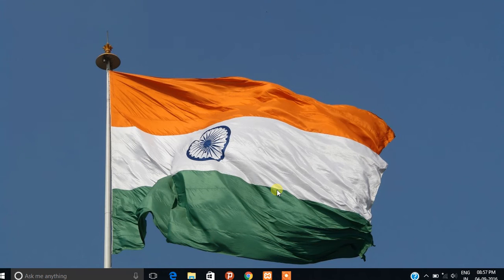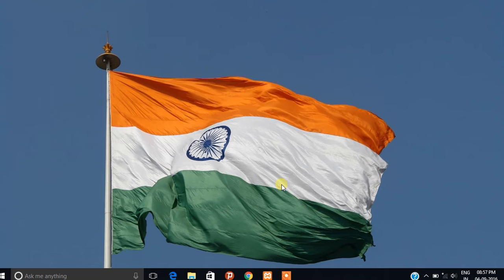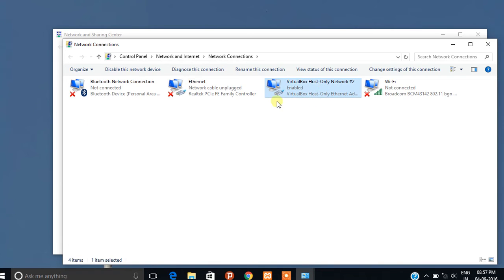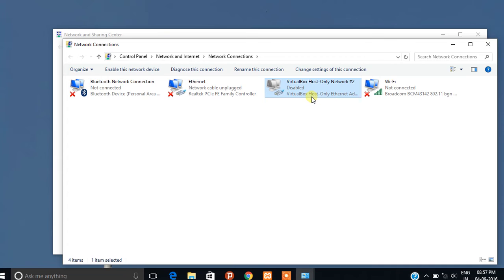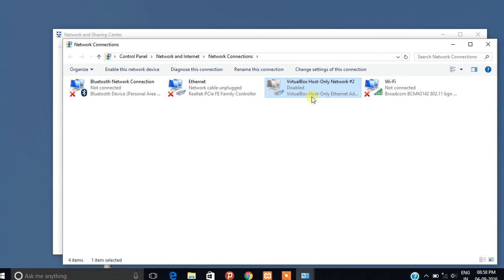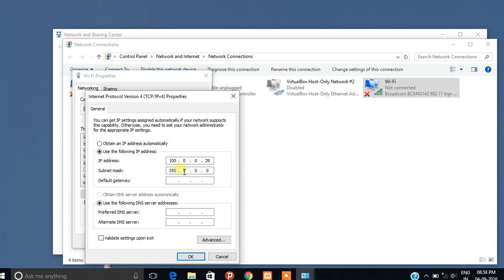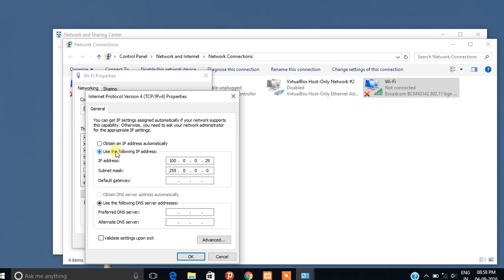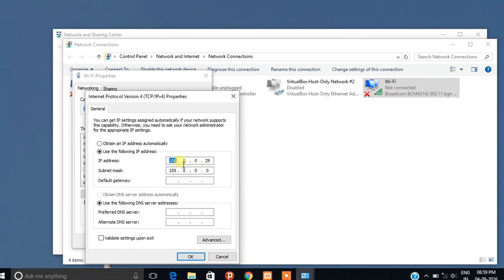How to connect using ip in multiplayer games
this video tries to resolve your problem if you are not able to join game